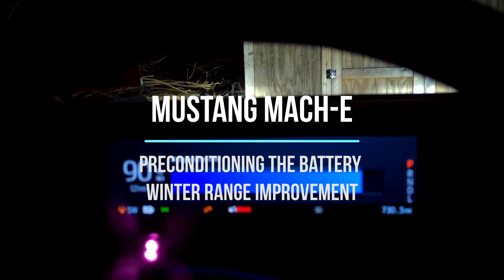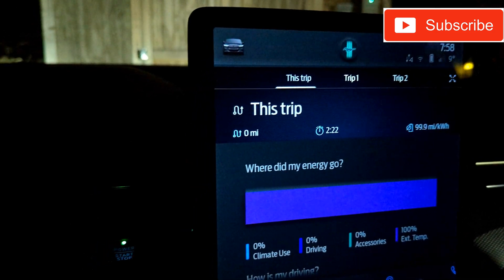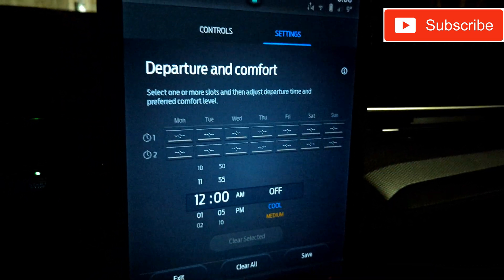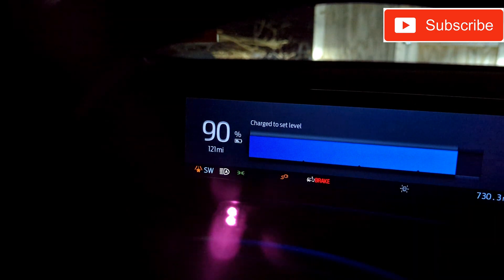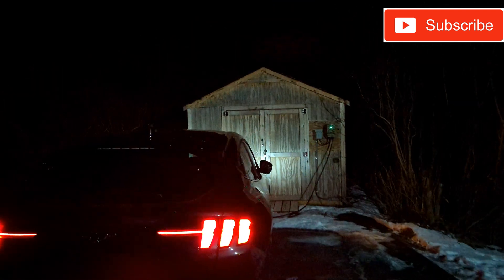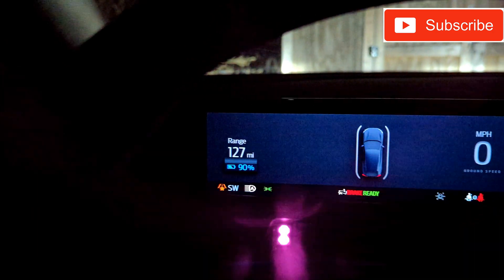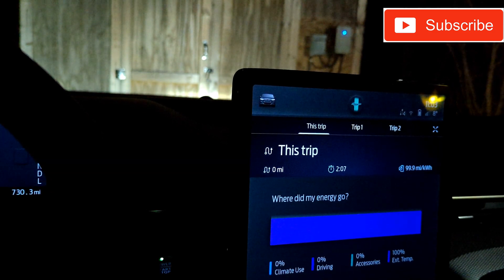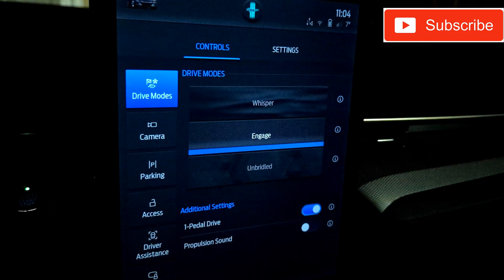Ford Mustang Mach-E | How To Preconditioning the battery | Improve winter range | Standard Range AWD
This video we  preconditioning the  Mustang Mach-E  on a cold night to show the impact on range estimates .

Grizzl-e EVSE

AOSK Spoiler
AOSK Armrest Storage organizer
AOSK Charging pad replacement
AOSK Mud Flaps
AOSK Footrest cover
AOSK console liners

Haven't taken the dive into EV yet?
Use GetUpSide to earn cash back at every fill-up

Check out this free app that gets you cash back on gas and other errands!